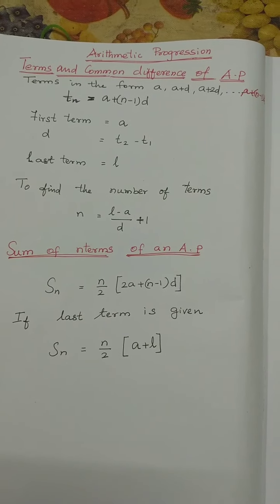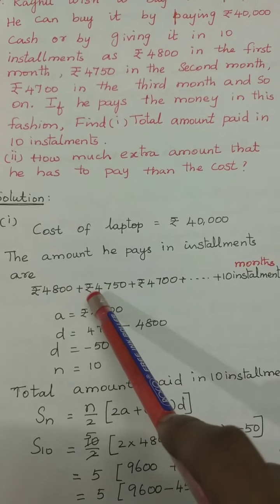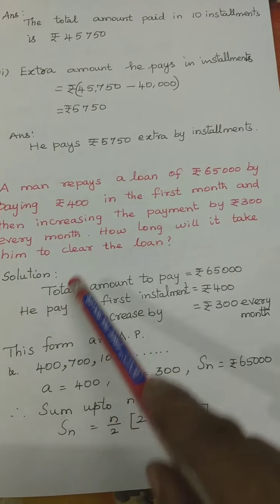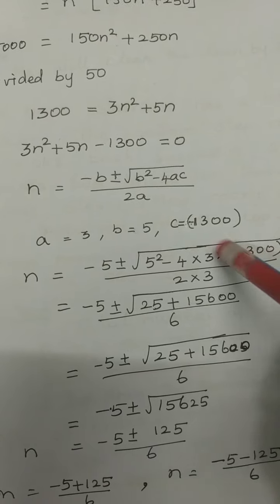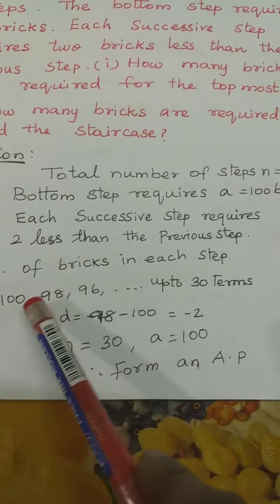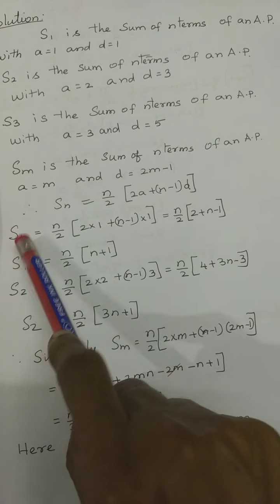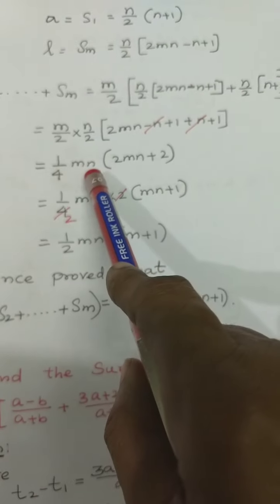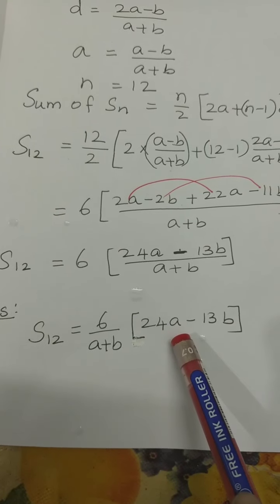2/7Chapter-2 Sum on n terms of A.P. Exercise 2.6-8to12 sums